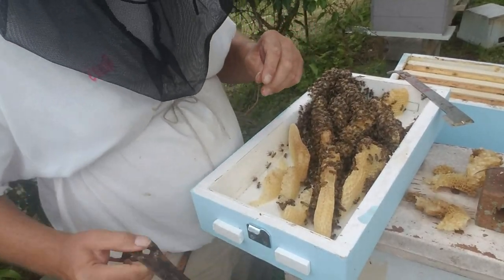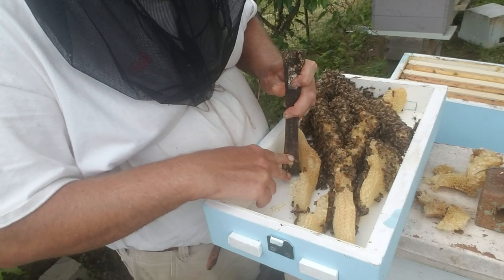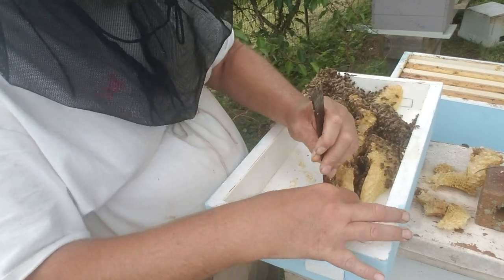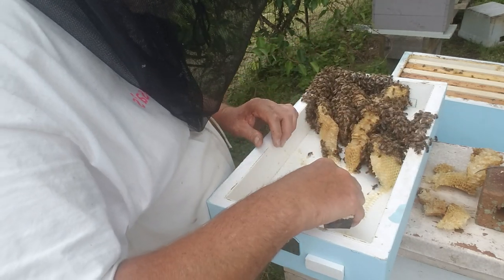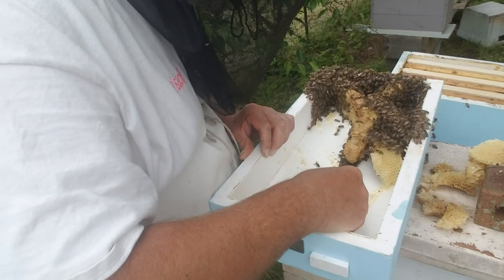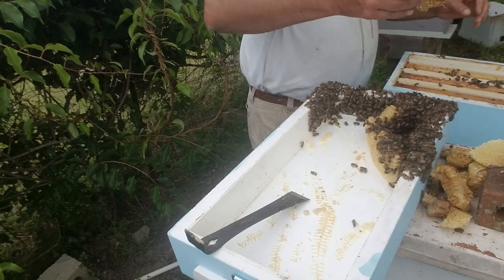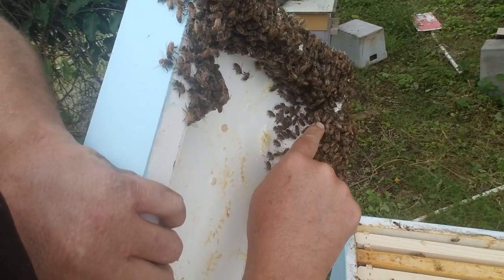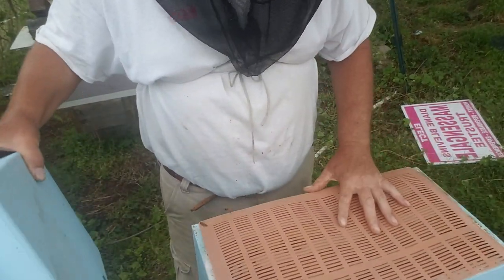How to Clean Up Burr Comb or Left Out Frames!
After Taking my friends advice that his honey bees do not build burr comb in the area where a feeder goes i gave my bees the benefit of the doubt and as you can see mine proved him wrong on 5 out of 6 of these hive styles.